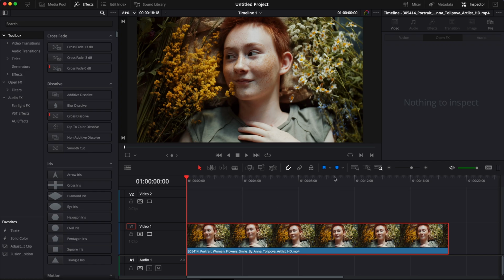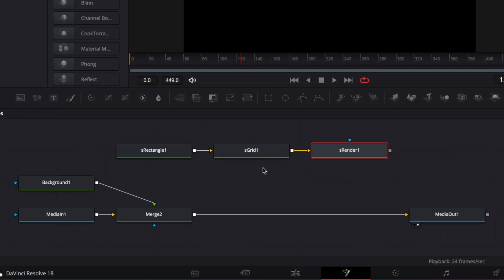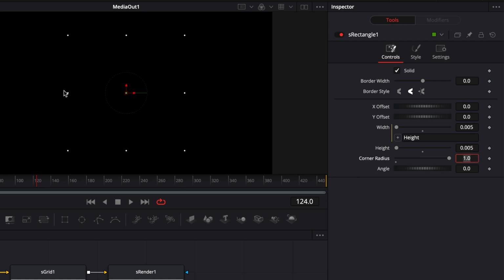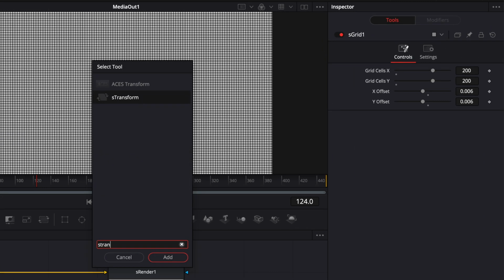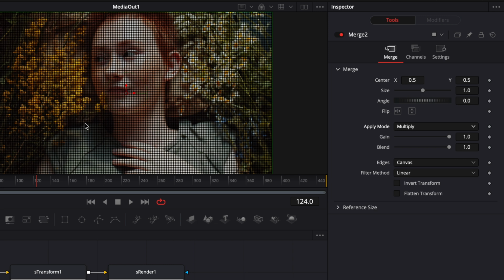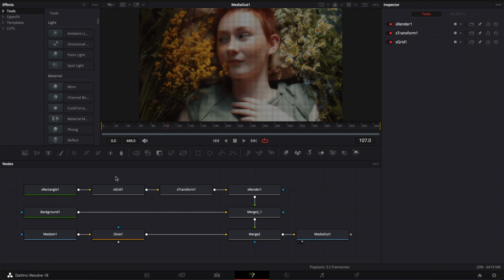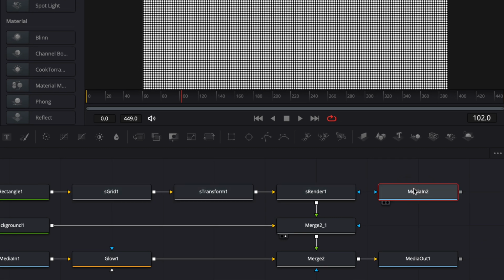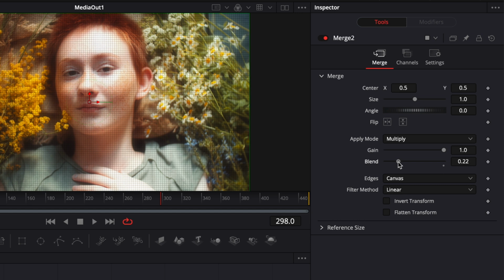LED Panel Effect in Davinci Resolve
In this Davinci resolve tutorial, I'll share with you how to create a LED panel effect on top of your video footage. We'll see how to create a grid with the shape tool and how to export and use our pattern to optimize caching performances.

I've provided timestamps so you can quickly jump between sections:

00:00 - Intro
00:10 - How to create the LED Panel with the Shape node
02.45 - Blend the effect with the footage
03:20 - How to optimize the performance of the effect
04:20 - Adjust the strength of the effect